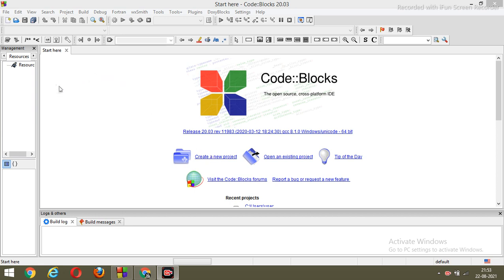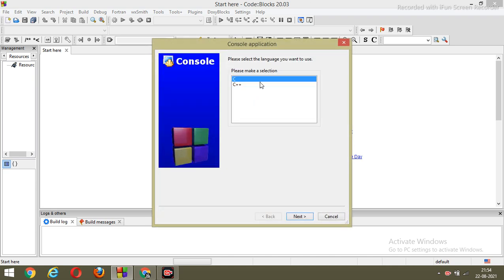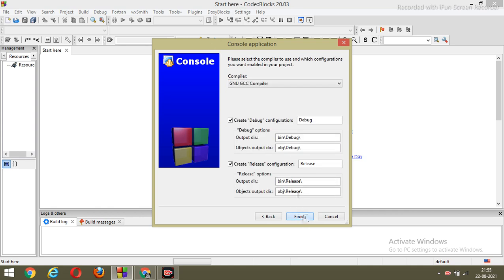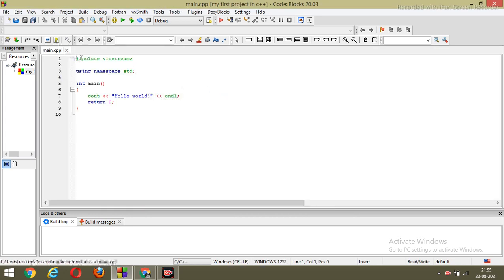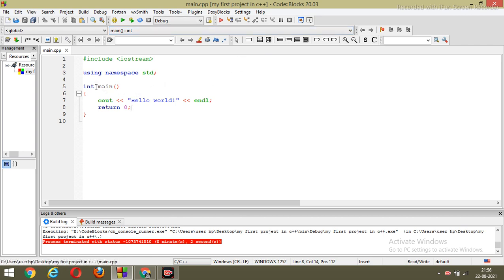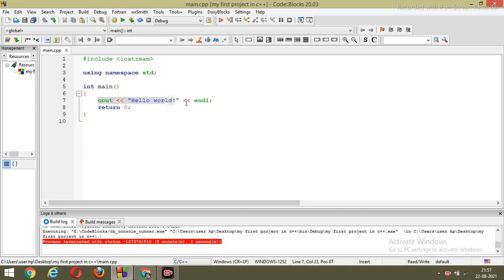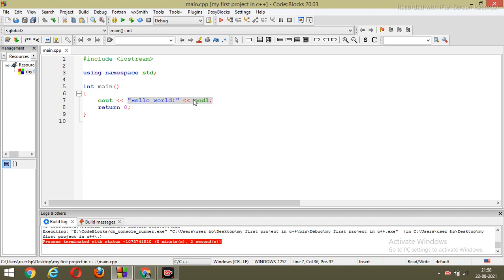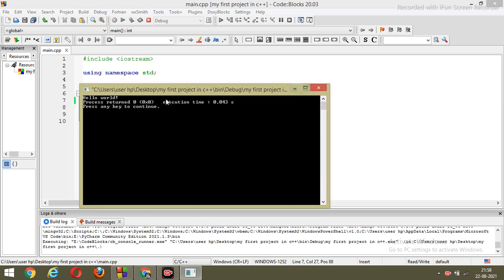Basic terms and Setup( C++ tutorials)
Hi this is my first video and I hope you learned something from this.